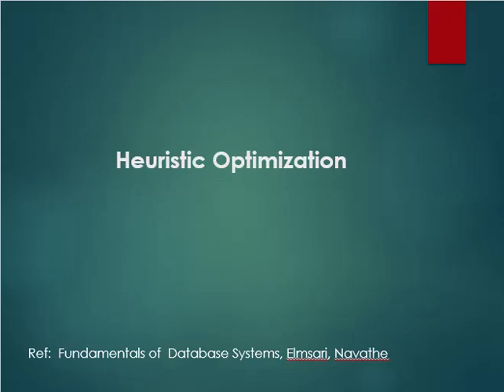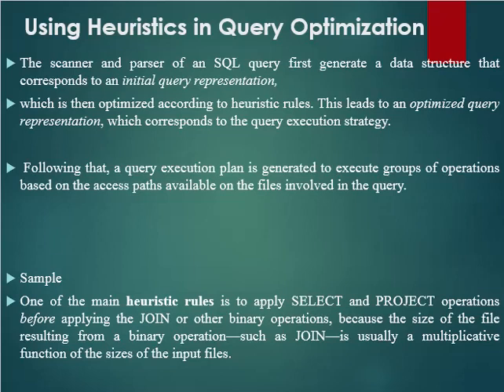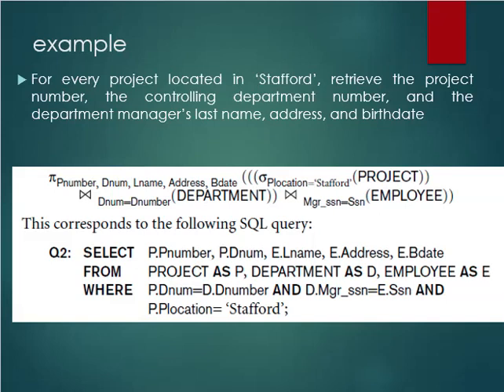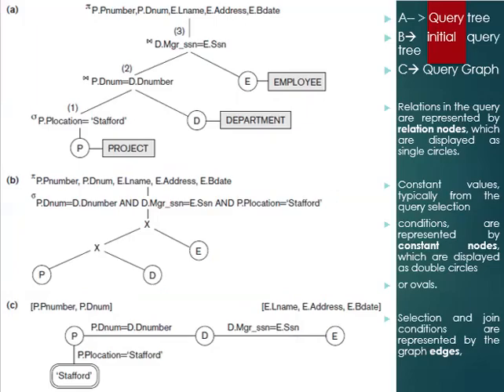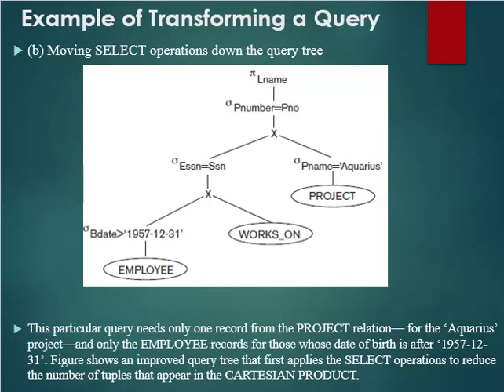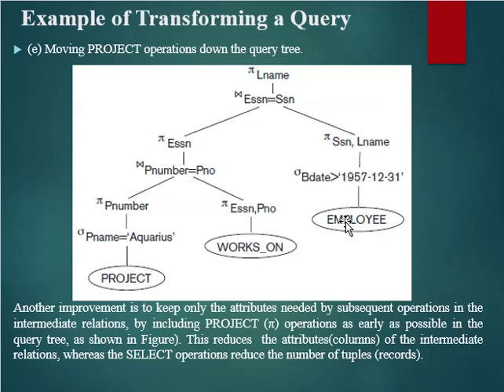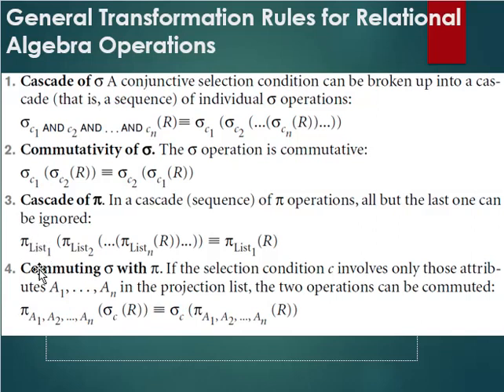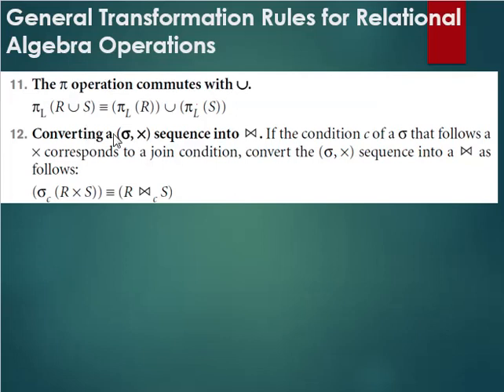Conepts of Heuristic Optimization in DBMS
We are discussing the need of optimisation DBMS, with heuristic optimizatio